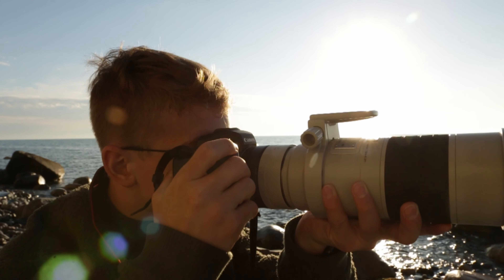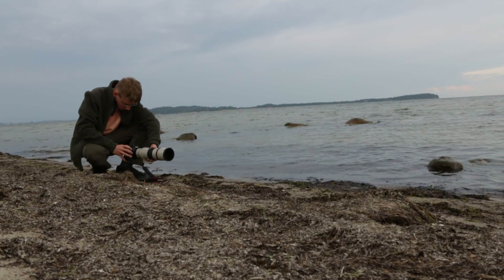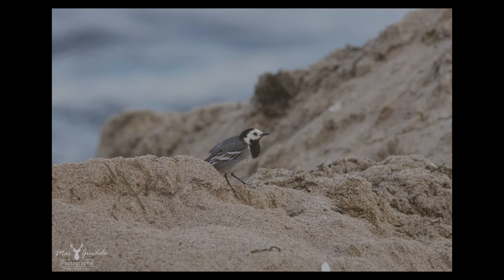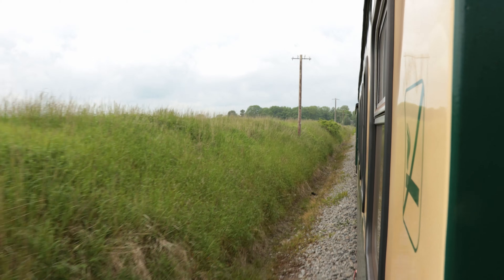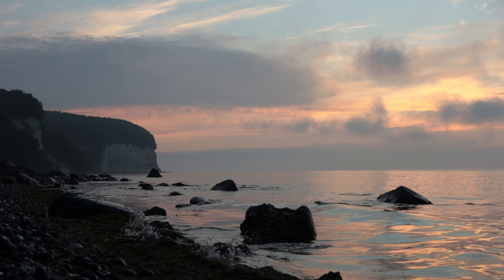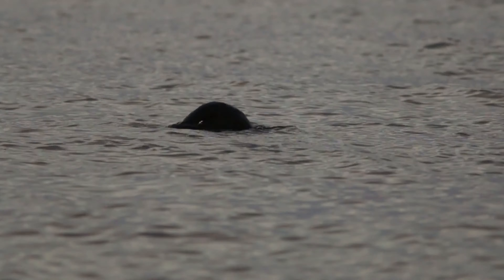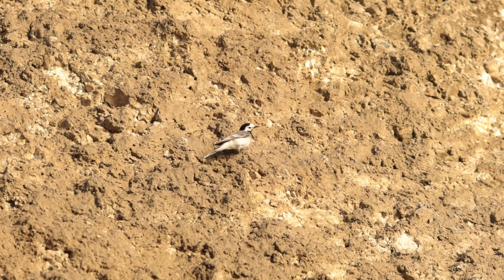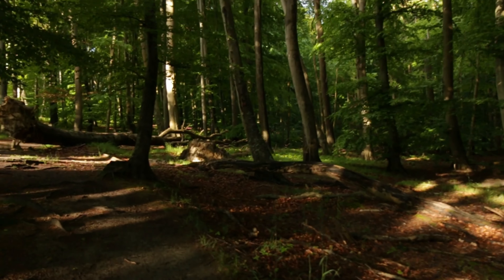An UNEXPECTED Encounter - My Trip to RÜGEN | Ep. 1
A fortnight ago I was on a trip to Rügen. This episode is the first of two episodes about Rügen. I was able to capture fascinating and wonderful moments. But just see for yourself...

••• Chapter •••
00:00 Intro
00:45 Day 1 - First Results
02:55 Day 2 - Waterbirds
05:31 Day 3 - Rasender Roland
06:39 Day 4 - Chalk Cliffs
15:02 In the next Episode

••• That's me •••
I'm Max, a wildlife and nature photographer. I'm 14 years old, from Germany and I'm fascinated from the nature since I was 10. I want to experience many adventures with you and go in search of the best photo!

••• My Equipment •••
Main Camera:

Meike macro extension rings:

•••Music•••
Music from Tunetank.com